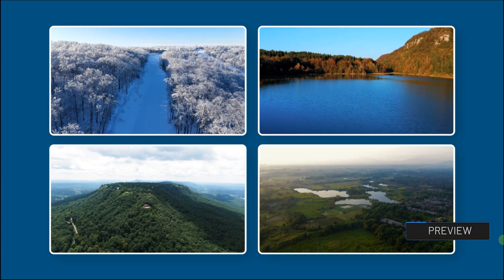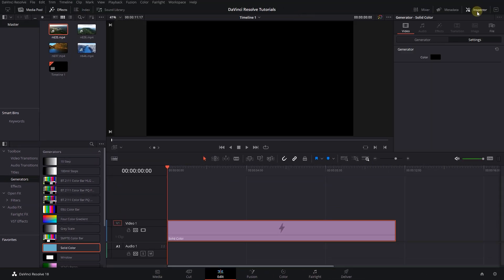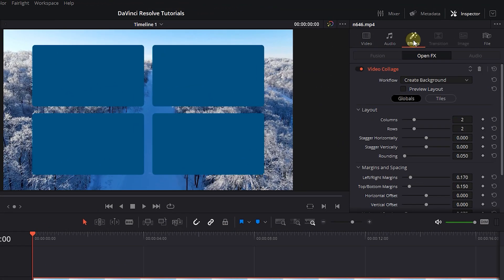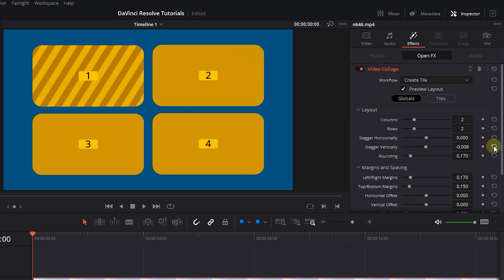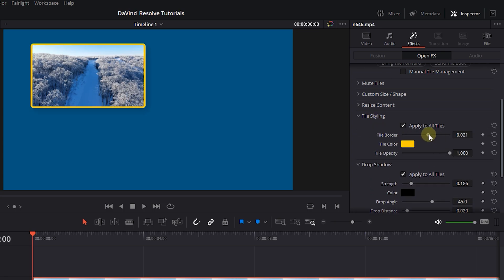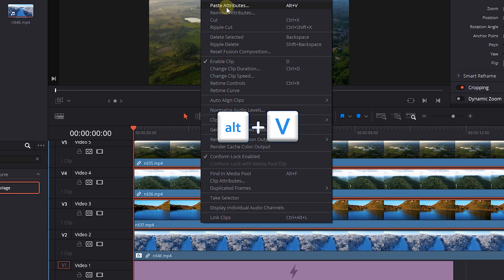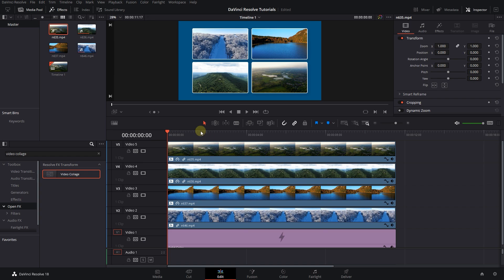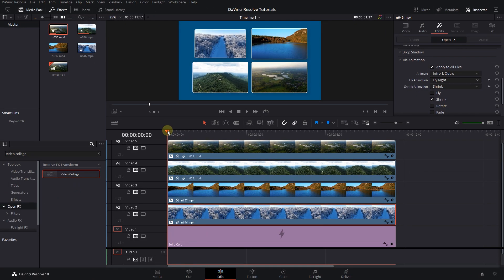How to Create SPLIT SCREEN Effect with Video Collage Effect in Davinci Resolve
To create a split-screen effect with a video collage in Davinci Resolve, start by adding the videos to your media pool. Then, use the video collage effect from the Effects panel to arrange and customize the layout of the videos on a solid color background. Adjust settings like columns, rows, tile styling, and even add animations to achieve the desired split-screen effect.

How to Create SPLIT SCREEN Effect with Video Collage Effect in Davinci Resolve Chapters:
00:00 add background to timeline
00:30 add video collage effect in davinci resolve
00:44 change video collage settings
01:26 copy effects to other videos
01:59 add animation to tiles